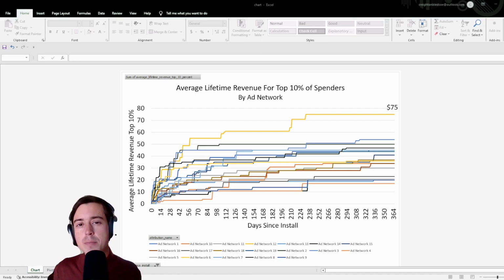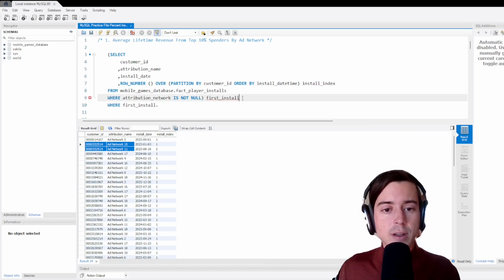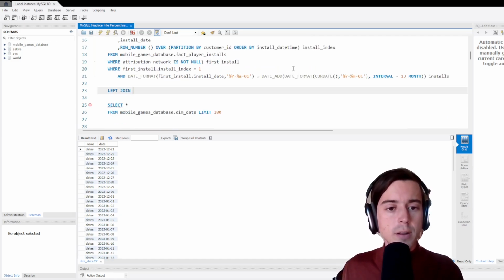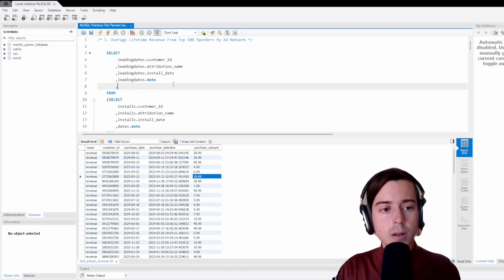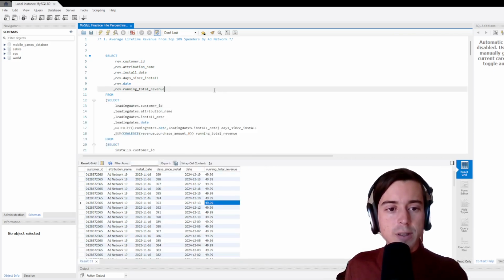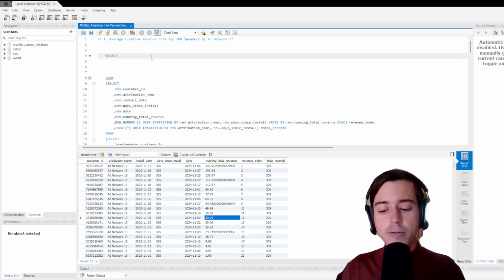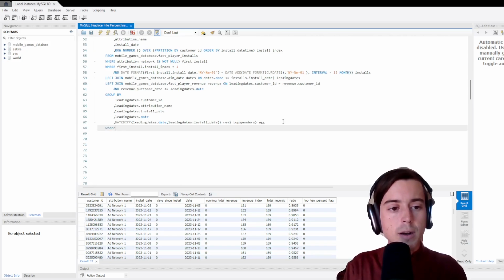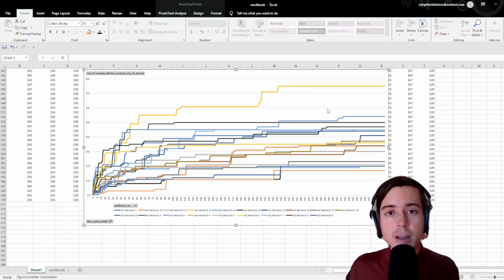Top 10 Percent Spenders By Ad Network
📊 Learn how to measure and optimize paid installs in mobile games!

If your business depends on whales (a small % of players driving a large % of revenue), this video walks you through the analytics and SQL techniques to identify which ad networks bring in the highest-value players.

🔎 We’ll cover:

The difference between organic vs. paid installs

How to analyze whale spend behavior

Segmenting installs by ad network performance

Calculating average lifetime revenue with SQL

Reinvesting only in campaigns that deliver profitable cohorts

By the end, you’ll know how to replicate this analysis for your own game or online business, making your user acquisition budget more efficient and data-driven.